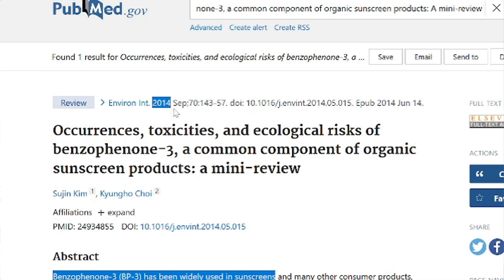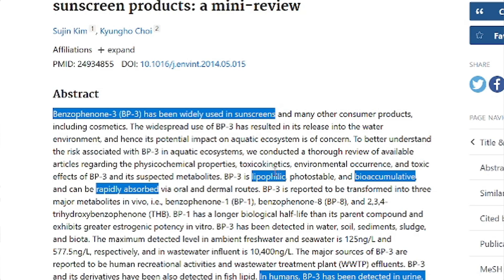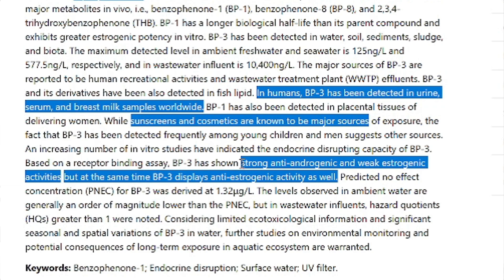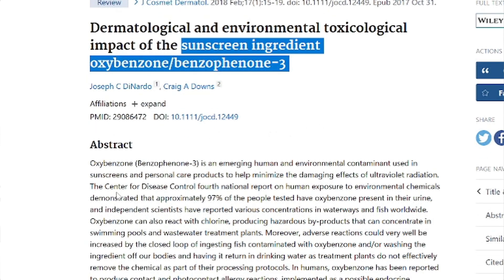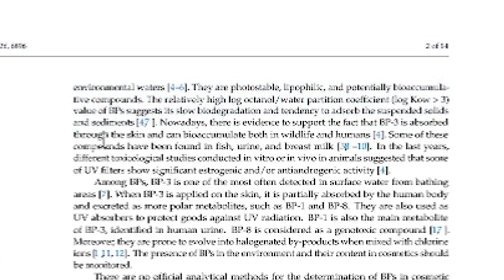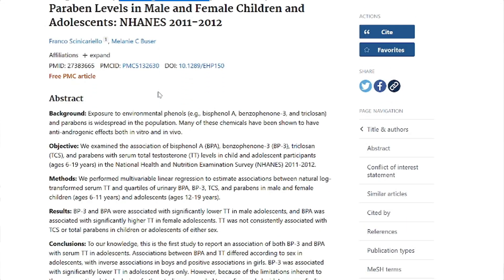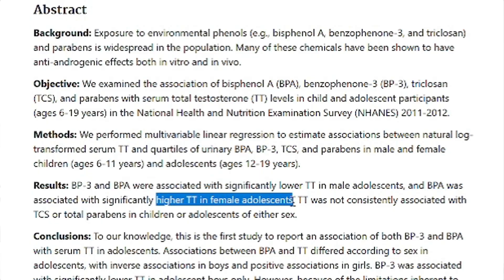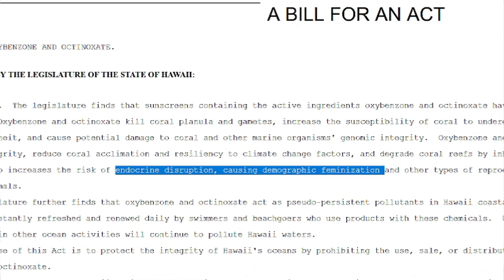Sunscreen is GENDER BENDING (Soy Boys...Try Sunscreen Boys!)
Welcome!  I have a PhD in Biochemistry from Boston University School of Medicine and, today, I discuss the science surrounding another problematic biological impact of American sunscreen - gender bending impacts.  How it impacts teenagers is especially highlighted, boys and girls.  Can approved sunscreens really be all that bad?  And do they have the "soy boy" effect?

Studies:

TT (Total Testosterone) is DECREASED in male teens exposed to oxybenzone and BPA INCREASES TT in teen girls

**Also, give this video a "thumbs up" 👍  YouTube will rank it higher**

ABOUT “DR. ANTHONY JAY”:
Hello!  My name is Anthony Jay.  I love helping people optimize their health and performance!

QUESTIONS?